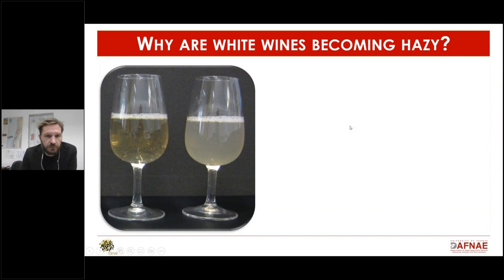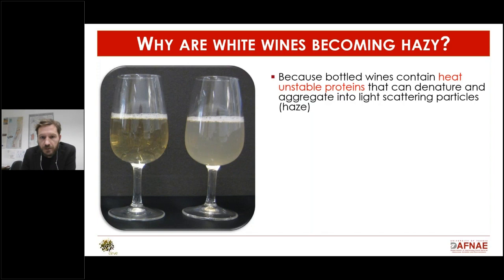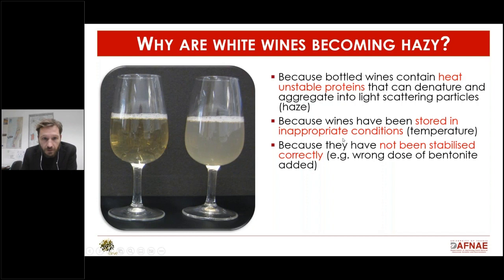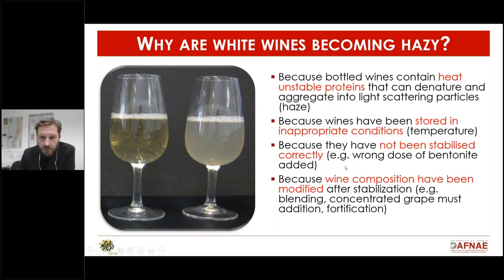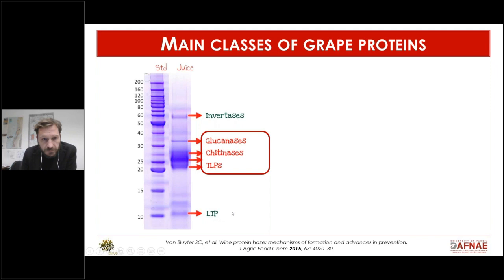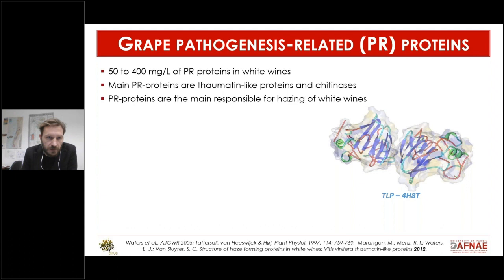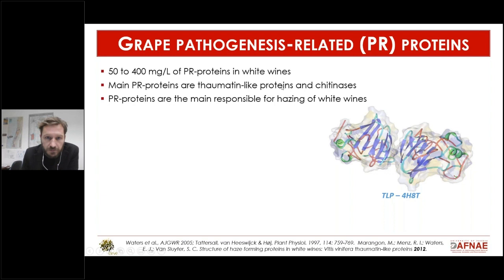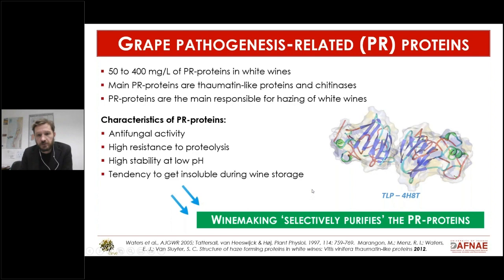Proteins Haze Formation in Wine - Part 1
🍇 Unveiling the Secrets of Protein Haze Formation in White Wines - Part 1 🍷

Embark on a captivating exploration into the world of wine chemistry with CheckStab Instruments! Join us and Matteo Marangon from the University of Padova, Italy, as we dissect the intricate process of Protein Haze formation in white wines.

🔍 Delve into the reasons behind Protein Haze occurrence, such as:

- Bottled Wines harboring Heat Unstable Proteins
- Inappropriate Storage Conditions impacting wine stability
- Incorrect Stabilization of Proteins during the winemaking process

This video serves as a sneak peek into our illuminating webinar titled "Protein Instability in White Wines: Mechanism of Formation and Methods for Predicting It."

Gain invaluable insights into the mechanisms behind Protein Haze and explore predictive methods to ensure the brilliance of your white wines.

Whether you're a seasoned winemaker, a wine enthusiast, or simply curious about the science behind your favorite vintage, this episode is a must-watch!

Elevate your winemaking expertise and savor the science of a perfect white wine! 🥂🧪